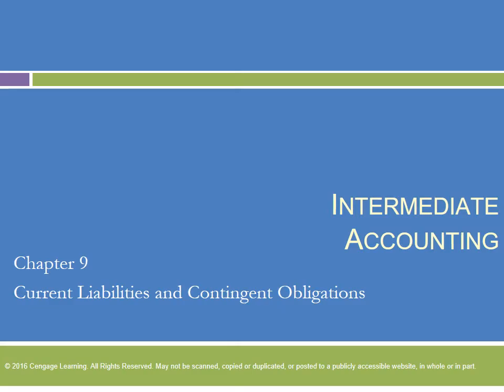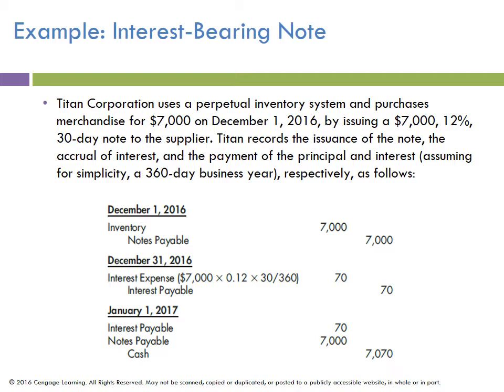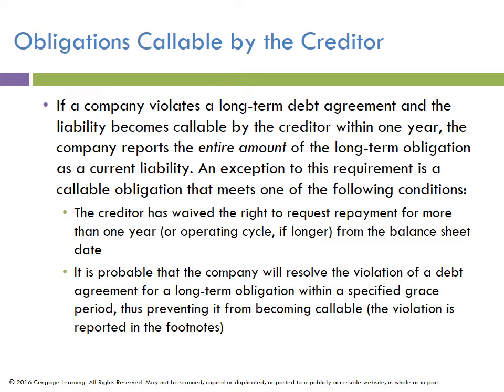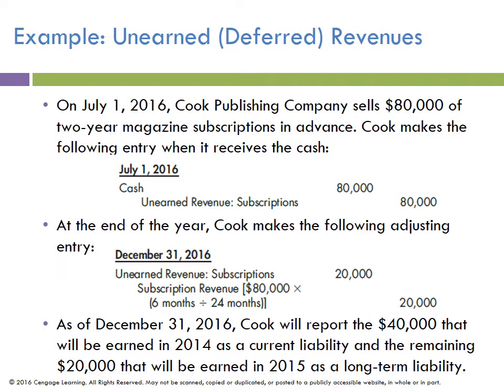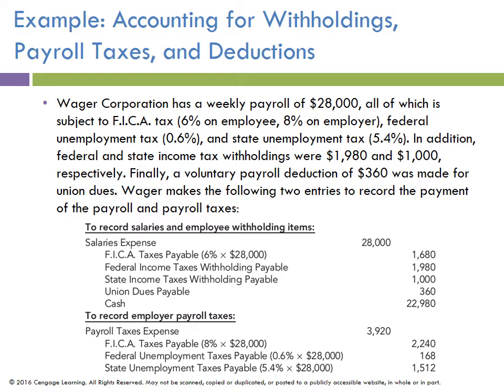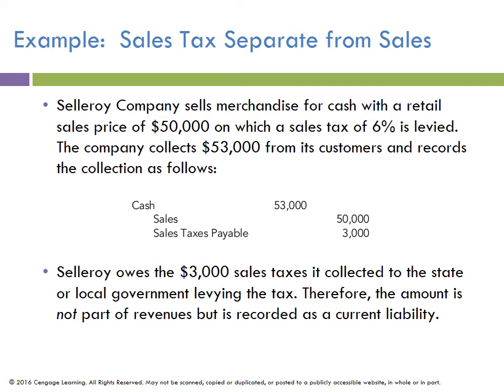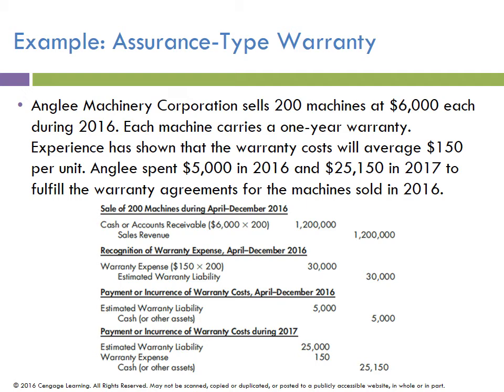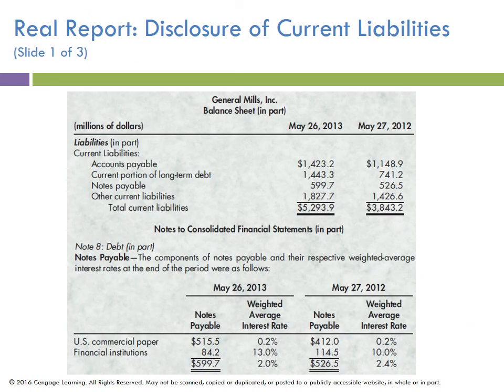ACC 212 Chapter 9 ldunn